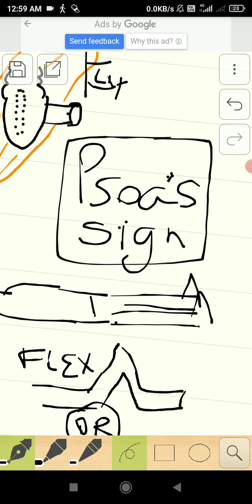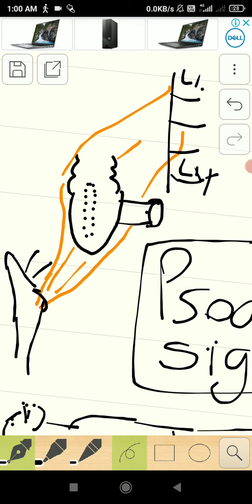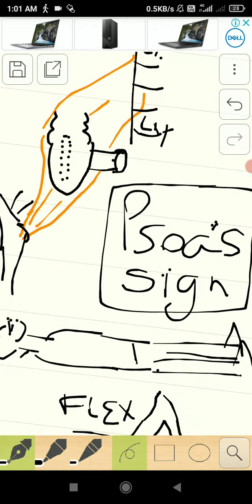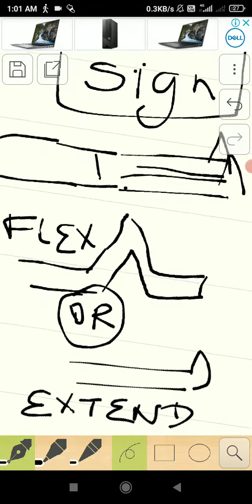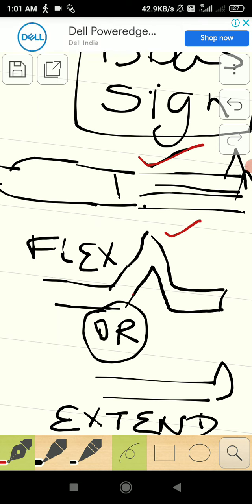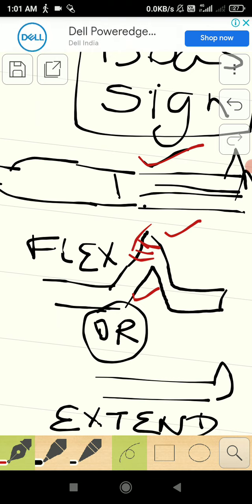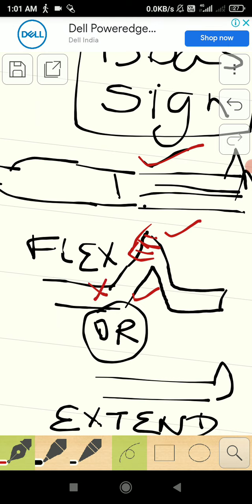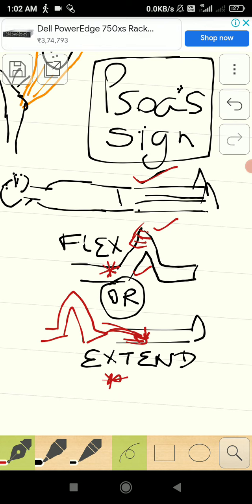Psoas sign| Cope's psoas test or Obraztsova's sign| Appendicitis | psoas abcess| Haemorrhage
The psoas sign, also known as Cope's psoas test or Obraztsova's sign is a medical sign that indicates irritation to the iliopsoas group of hip flexors in the abdomen, and consequently indicates that the inflamed appendix is retrocaecal in orientation, relationship of the iliopsoas muscle to appendix is retroperitoneal.